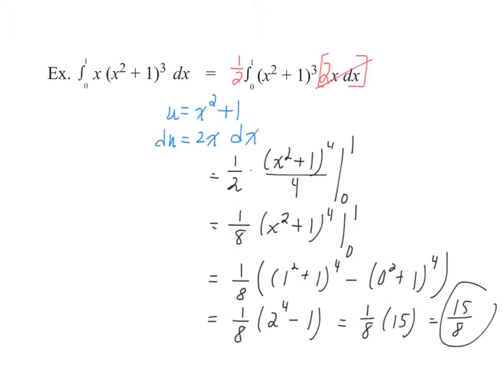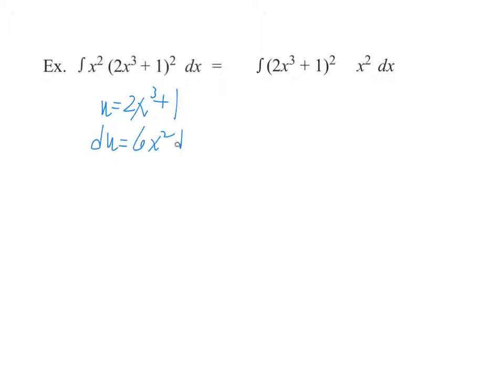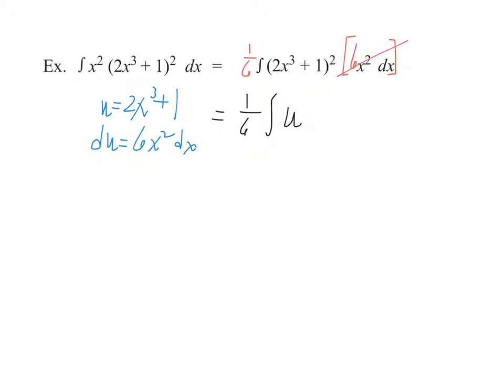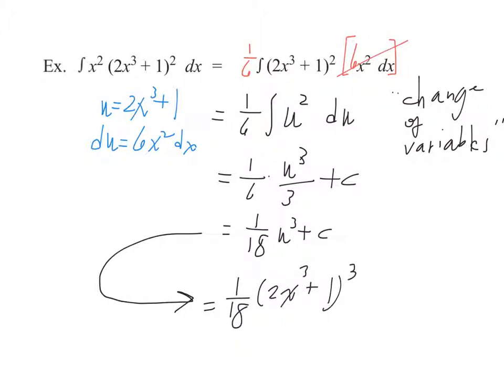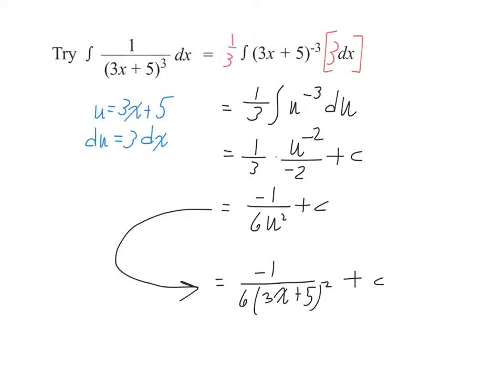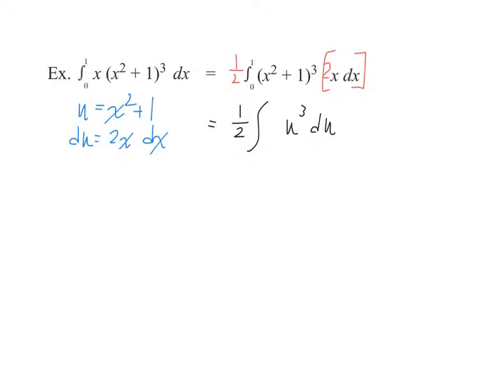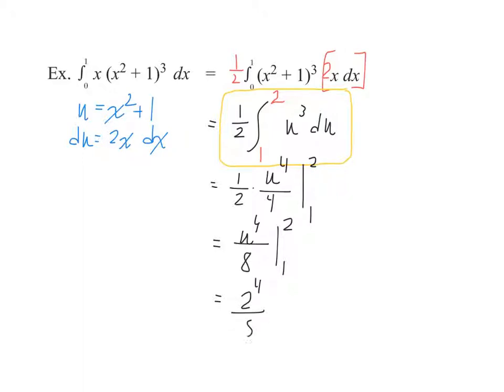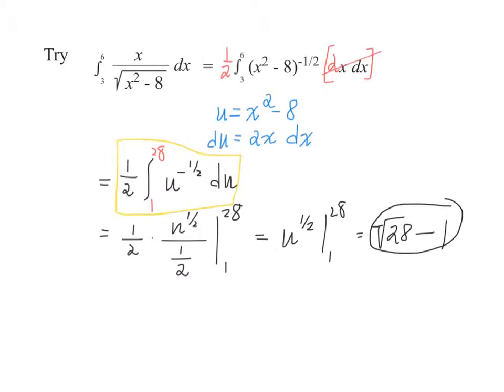Sec 4.5 Integration by Substitution - Part IV